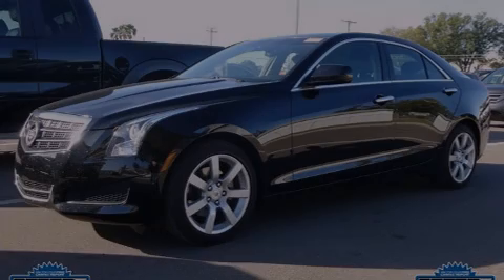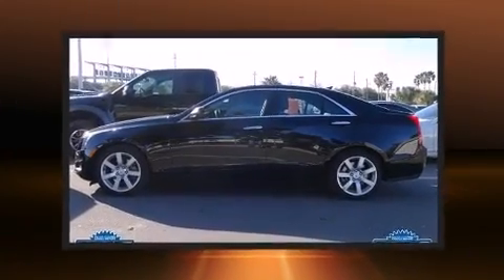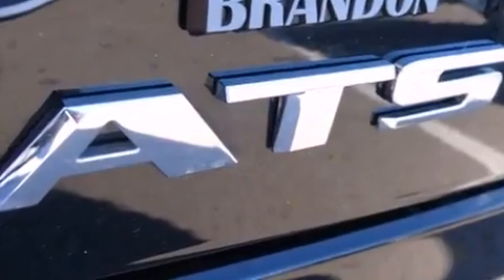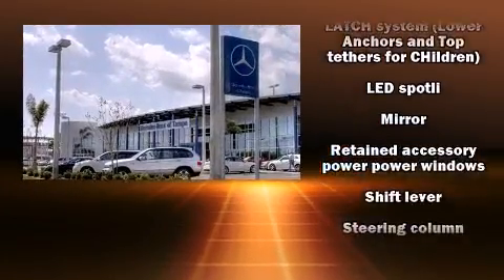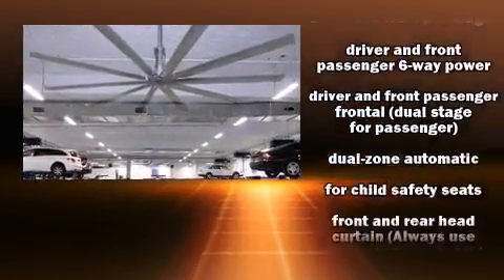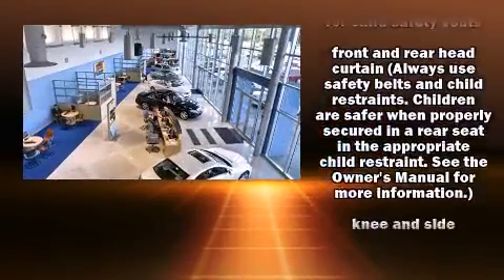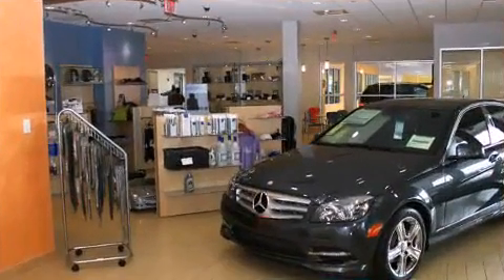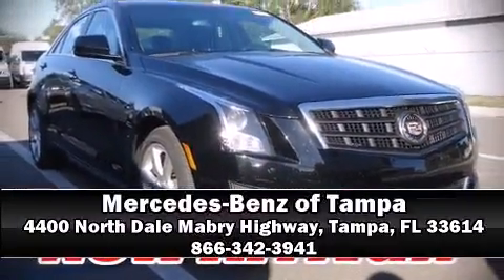2014 CADILLAC ATS 2.5L in Tampa, FL 33614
4400 North Dale Mabry Highway

Sensibility and practicality define the 2014 CADILLAC ATS. Under the hood you'll find a 4 cylinder engine with more than 200 horsepower, and for added security, dynamic Stability Control supplements the drivetrain. All of the following features are included: a tachometer, adjustable headrests in all seating positions, a trip computer, an outside temperature display, fully automatic headlights, remote keyless entry, and power windows. In the event of a rollover collision, side curtain airbags provide additional protection for outboard seated passengers. Our experienced sales staff is eager to share its knowledge and enthusiasm with you. They'll work with you to find the right vehicle at a price you can afford. Please don't hesitate to give us a call.